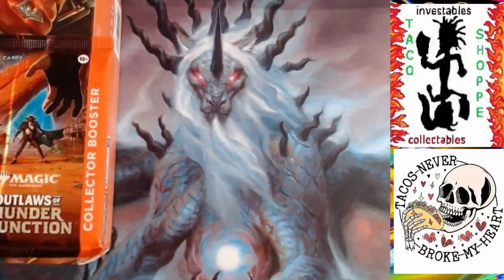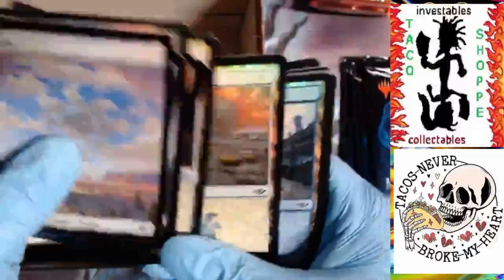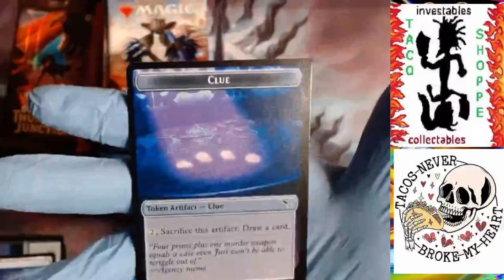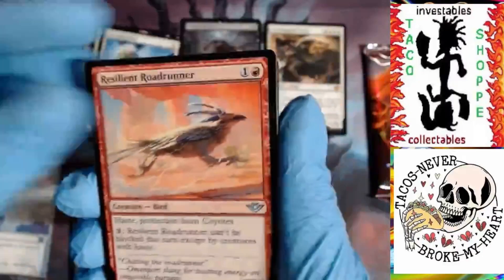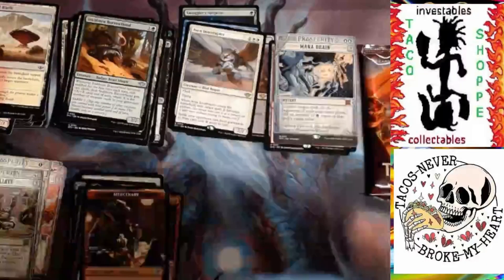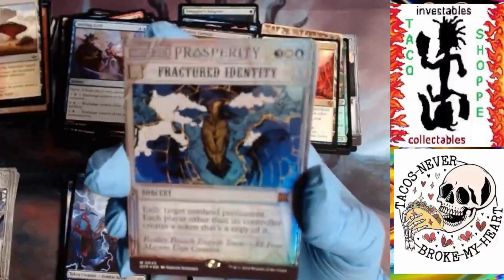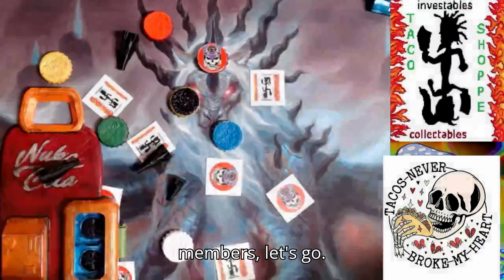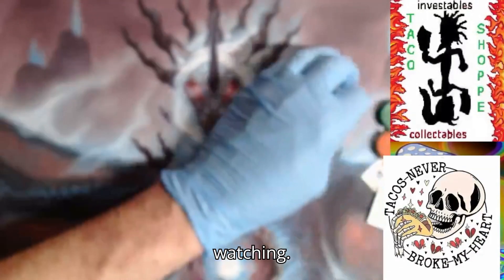THUNDER JUNCTION BUNDLE OPENING🔥🔥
drop off them screenshots in one of my below communities to enter exclusive events and giveaways!!!

INVESTABLE COLLECTABLES TACO SHOPPE Facebook group!!

MYSTERY BAGS --- 5 left!!!

Each bag has 3 draft random draft packs and one set pack. they also include one MASTERS pack!!!  each mystery bag has an EGG hunt inside!?  these are only 50 each includes shipping.

Two EGGS are DARKSTELL AND FIFTH DAWN PACKS!!!

DARK KARNEY GAMES 100 pulls left!!

A pulls game with ICP ALTERS, every altered card gets an entry for zombie themed deck box with sleeves and altered divider.  this prize will be a DUCK RACE!!

every pull purchased---gets an entry to the WHEEL SPIN for one of 2 HAND MADE CUSTOM DECK BOX MADE BY RED CUB LEATHER!!

PULL PACKAGES WITH BONUSES EXPLAINED

JUGGALO SCRUB-- $24 gets 4 pulls plus wheel bonus

KARNIVAL KARNAGE-- $50 gets 10 pulls plus 2 extra wheel bonus and one extra duck!

HOUSE OF HORRORS-- $75 gets 15 pulls 2 extra ducks, 3 wheel bonus, one bonus free pull.

BIG BALLER---$100 gets 25 pulls!! 3 extra ducks, 4 bonus wheel spins, 2 extra free pulls.  limited entry to 3 only!!
AMAZON LINK FOR AUDIO EQUIPMENT

Welcome to my corner in youtube; where i take you on a journey with self created videos for Magic the Gathering and
GOLD, SILVER, JEMS, MINERALS, CRYSTALS.

ARMALOPE!!!

WOUNDED WARRIOR!!

TOUGH BOX BUNDLE!!